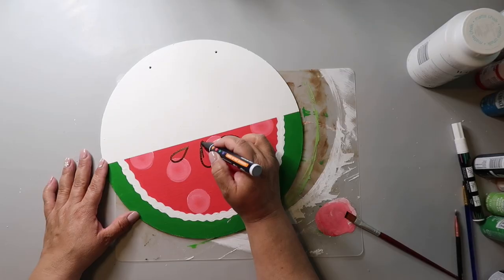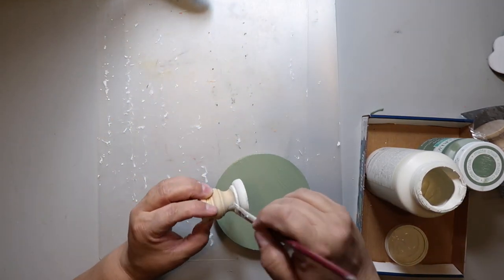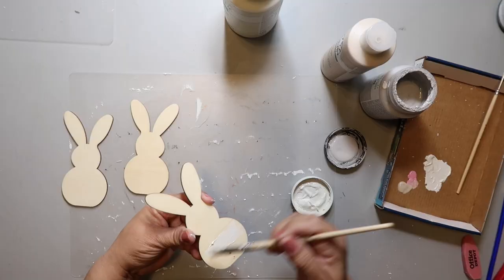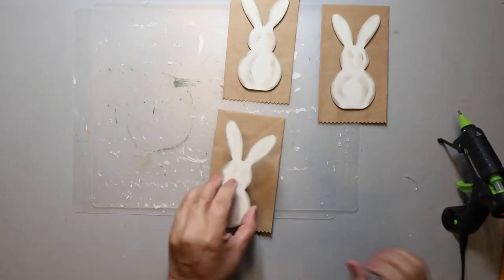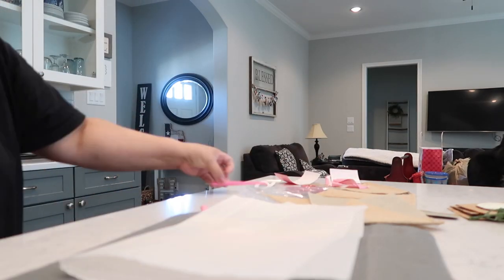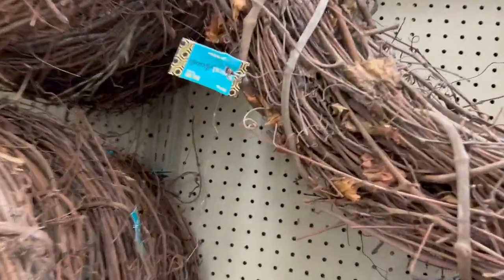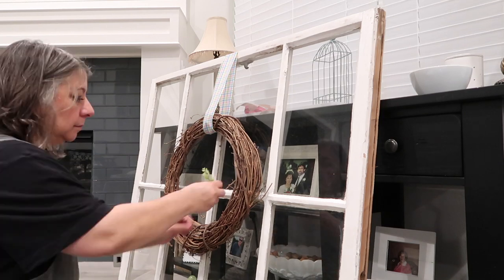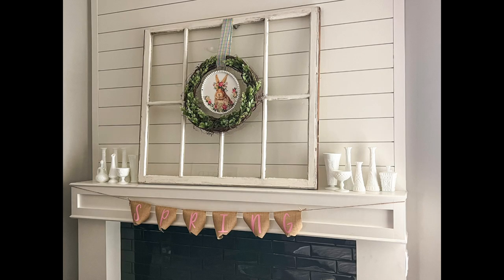🐰 🥕Easy Easter & 🌿 Spring DIY Crafts + Decor Ideas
Hello!  I'm sharing some cheap and easy DIY crafts + decor ideas that will look high end!  The Hello Spring playlist can give you even more inspo!

✂️HOW TO:
Paint buffalo plaid/check